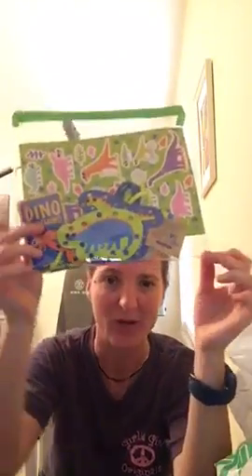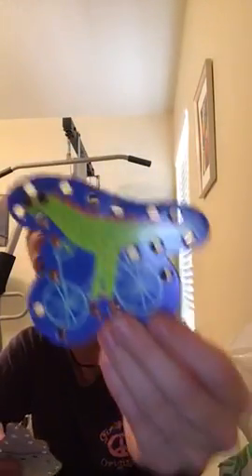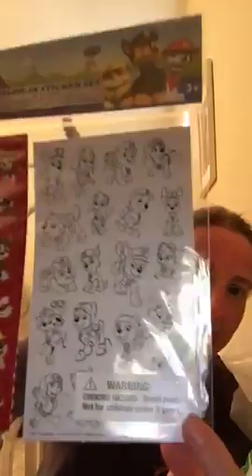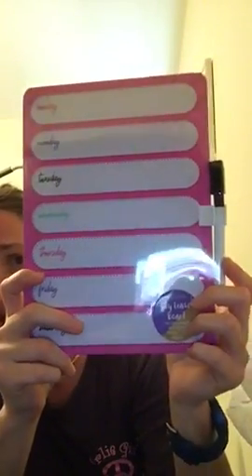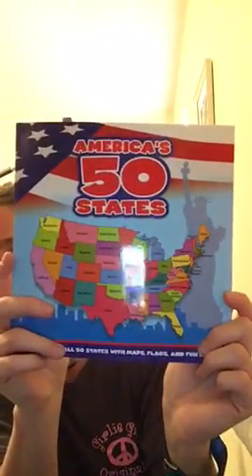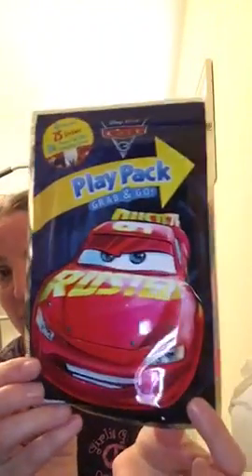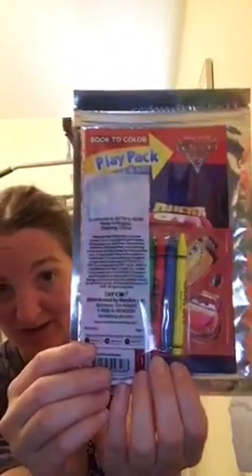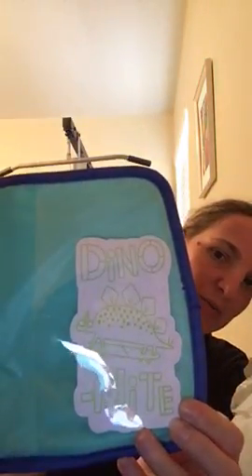Target Haul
All this was from $1, $3 and $5